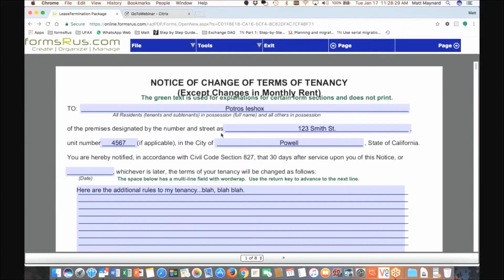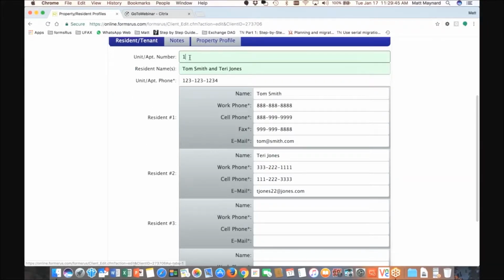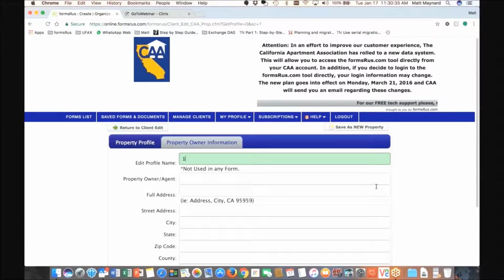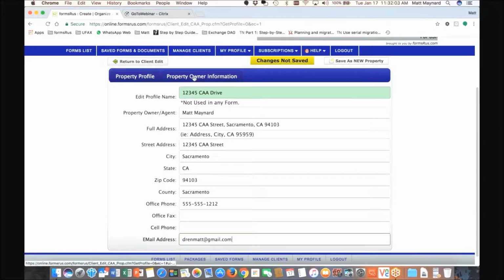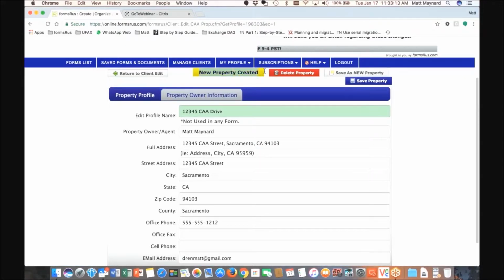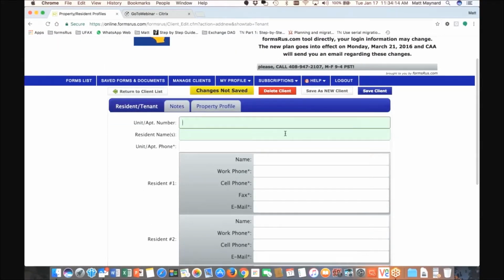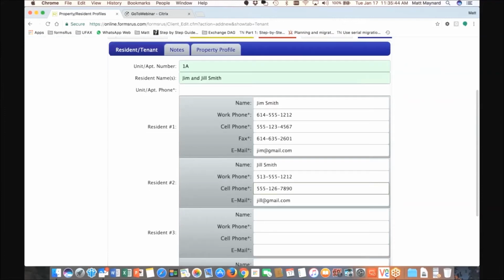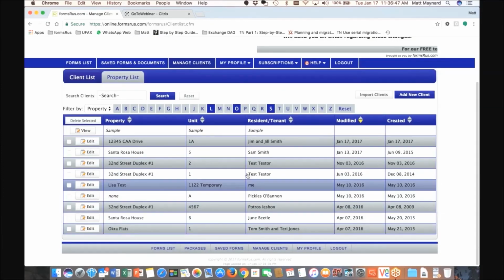Contract Wizard – adding new clients, adding property profile